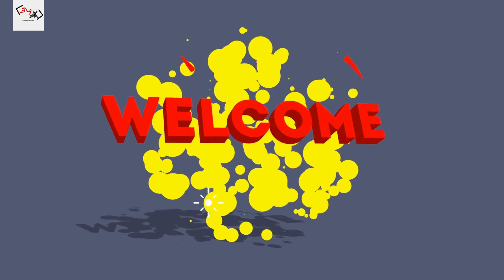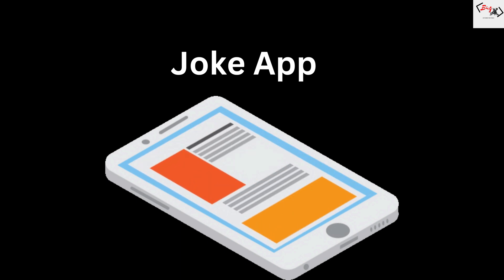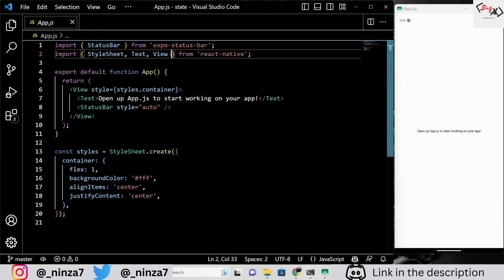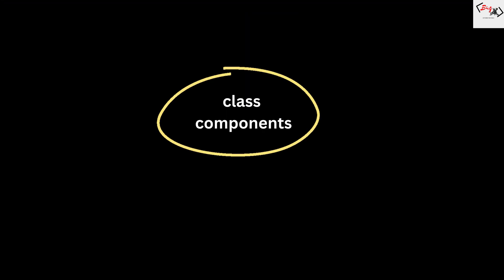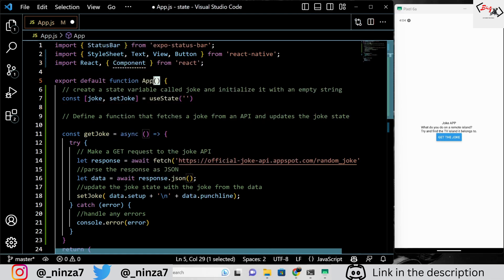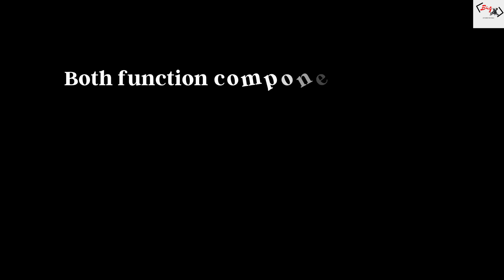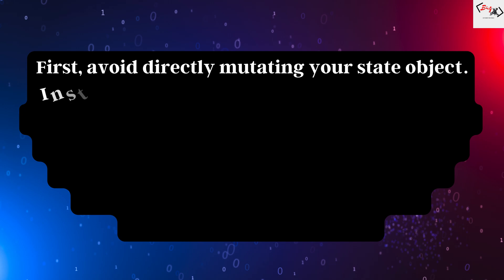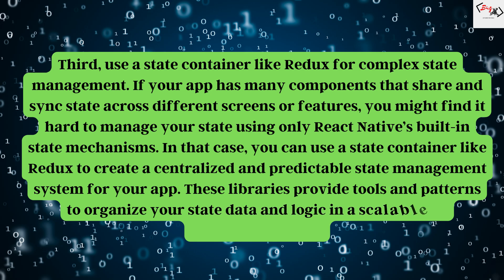Mastering React Native State: A Comprehensive Guide for Beginners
Hello guys, my name is Rohit. Learn how to effectively use state in React Native development with this comprehensive guide. Understand the core concepts of React Native state, explore its benefits in creating dynamic and interactive UIs, and discover best practices for managing state in both function and class components. Find out how to initialize, update, and optimize your state objects, and explore advanced techniques such as using Redux for complex state management. Watch the video now and enhance your React Native skills!